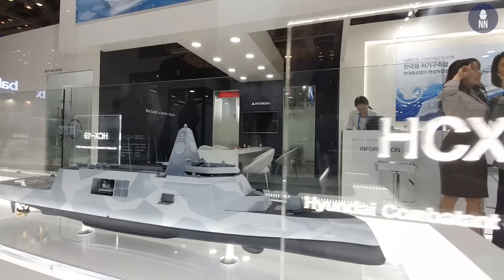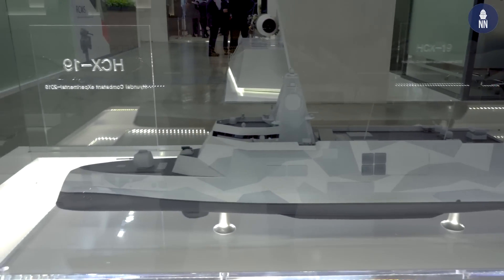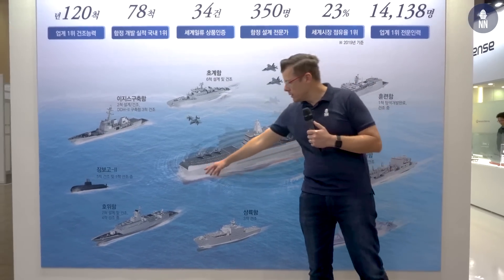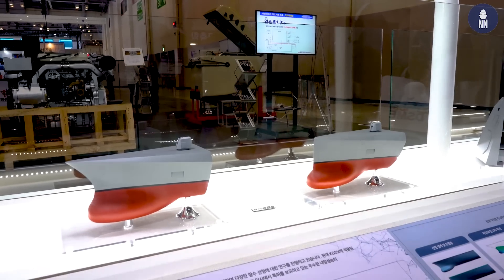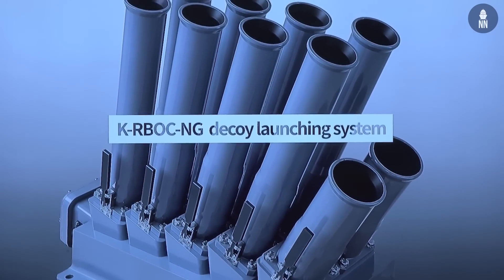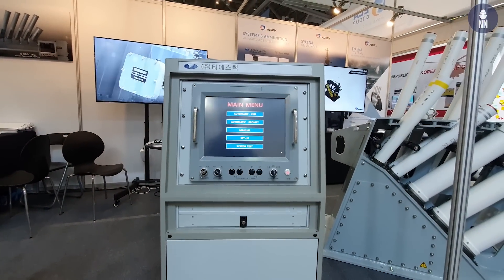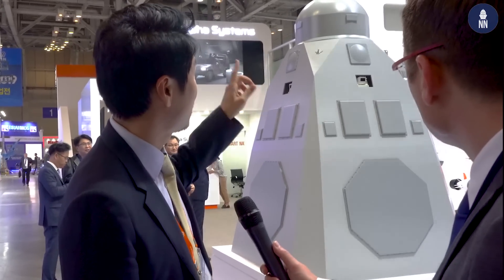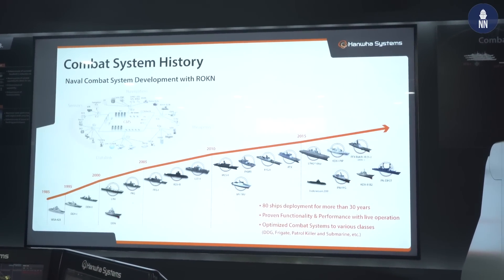MADEX 2019 Day 2 - HHI, HCX-19, LPX-II, KDDX, Lacroix, Hanwha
Day 2 at MADEX 2019, the maritime defense exhibition held in Busan, South Korea. In this video we focus on:

0:48 - Hyundai Heavy Industries new HCX-19 concept ship
3:00 - LPX-II aircraft carrier design for ROK Navy
4:01 - Hyundai Heavy Industries new KDDX design
5:11 - Lacroix Defense Sylena MK2
6:30 - TS TECH K-RBOC NG
8:18 - Hanwha Systems I-MAST for KDDX
9:38 - Hanwha Systems large displacement UUV ASWUUV
10:23 - Hanwha Systems upgrade program for Philippines Navy frigate